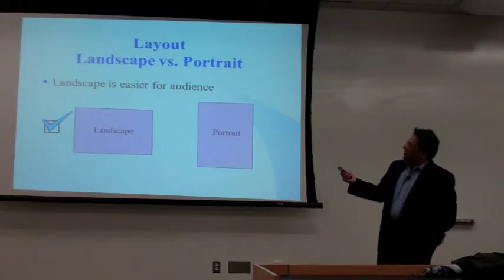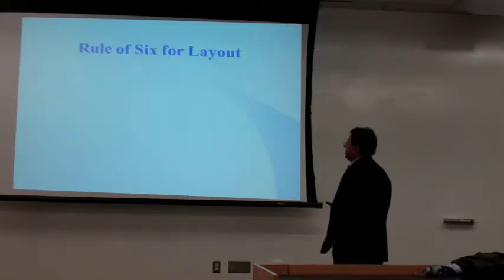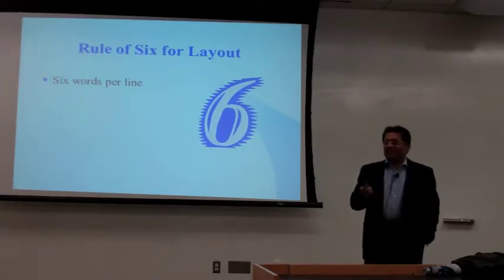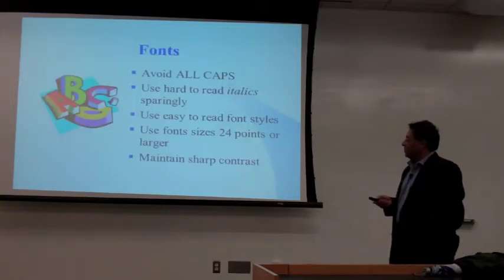2014 GW Business Plan Competition: Preparing Appealing Visuals for your Pitch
Mr. Darshan Mehta, marketing expert, provides tips and guidance on how to create and incorporate effective visuals for a business pitch. He not only gives you specifics on how to create great visuals but how to use them to enhance your presentation.